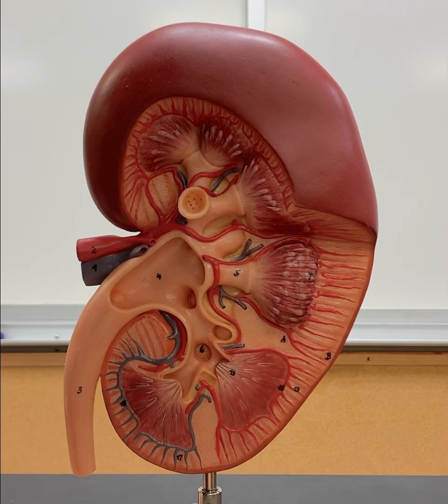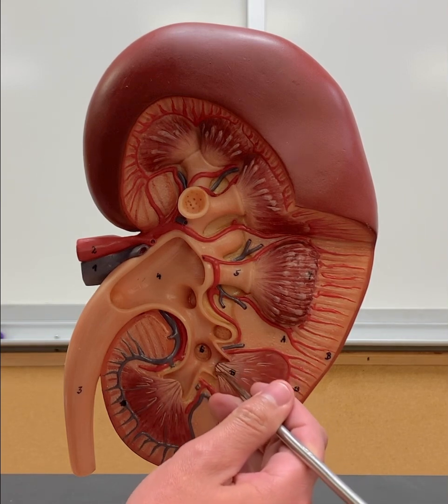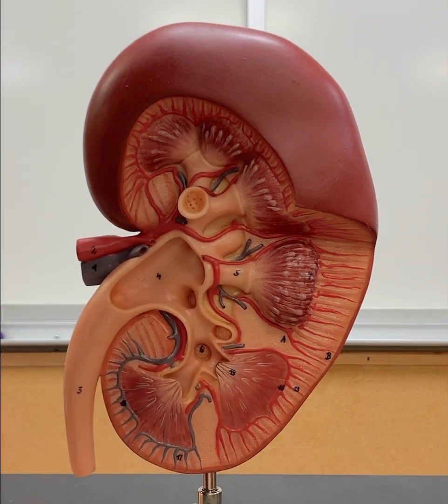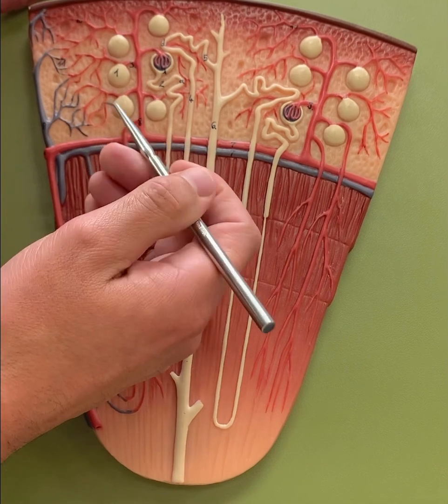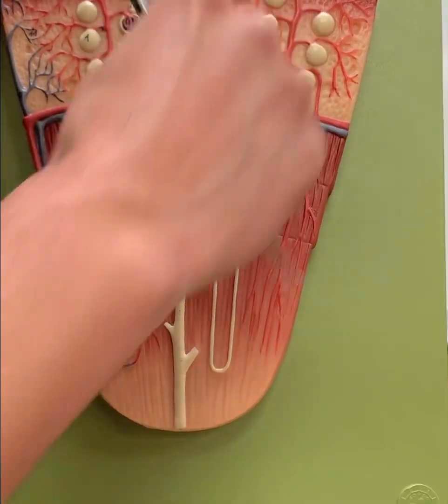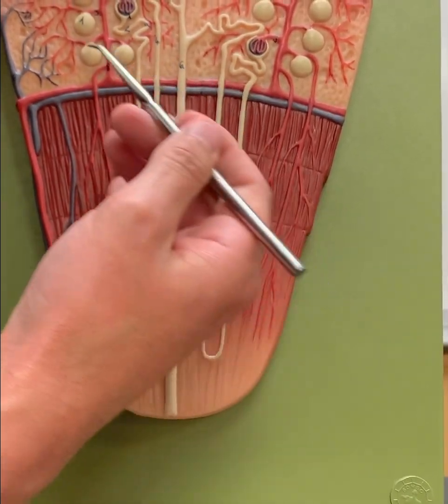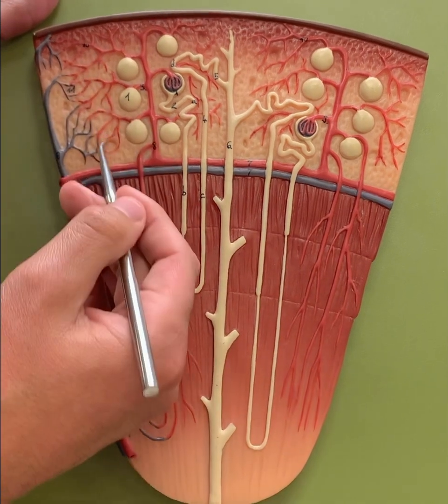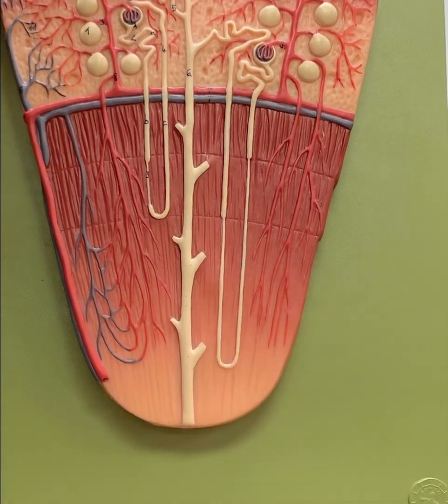Kidney Anatomy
In this video, we identify the structures and components that make up the kidney using the Somso kidney and cross-section models. The structures identified include:
- regions of the kidney: cortex and medulla
- components and tubules of the nephron
- flow of urine starting with afferent arterioles to the urinary bladder
- difference between capillary networks within the cortex and medulla
- structures that make up the renal corpuscle
- vasculature of the kidney:
o renal, segmental, and interlobar vs interlobular vessels
o afferent vs efferent arterioles